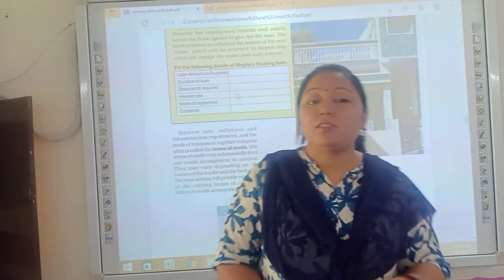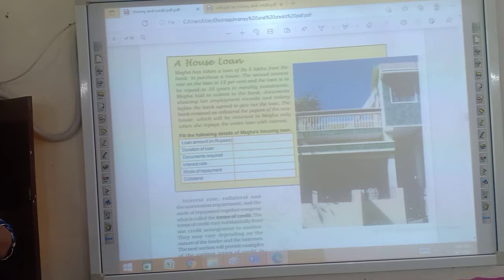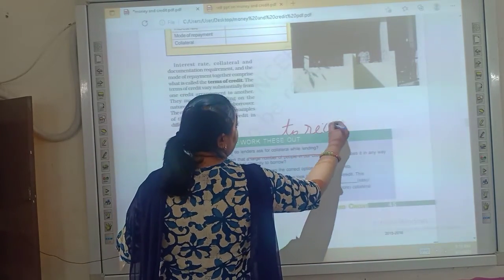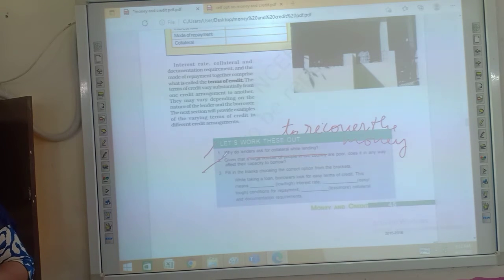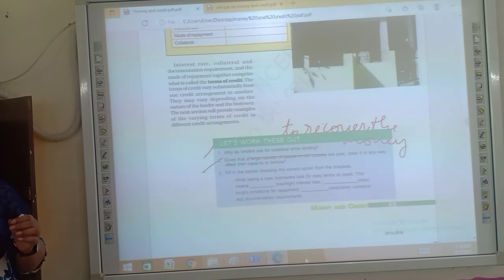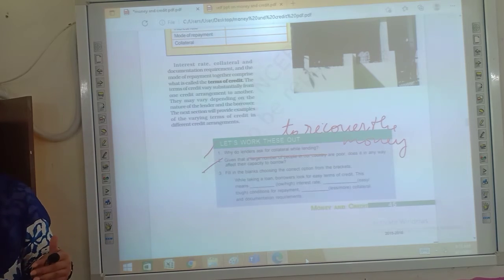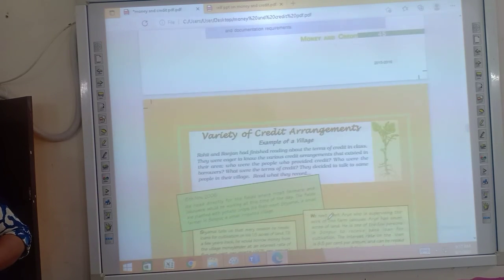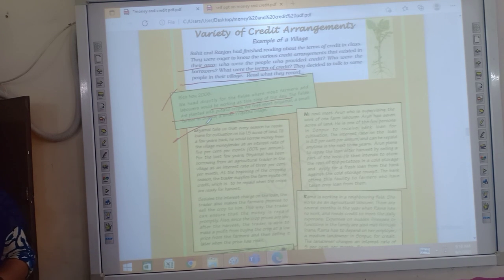Variety of Credit Arrangements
Class X Economics Ch-3